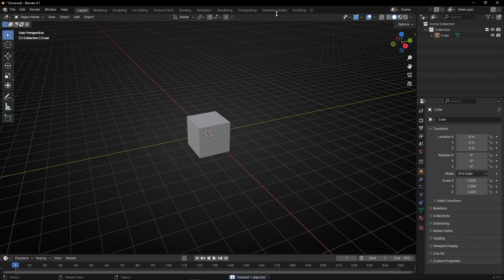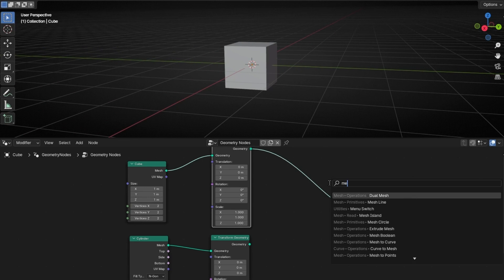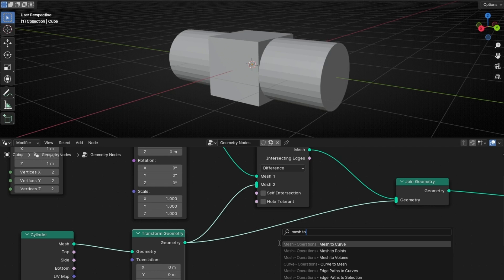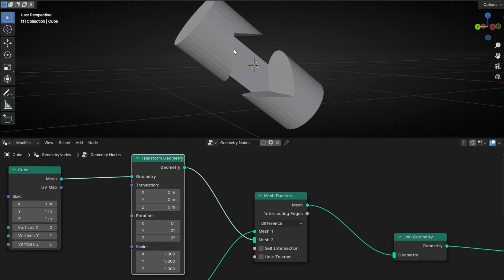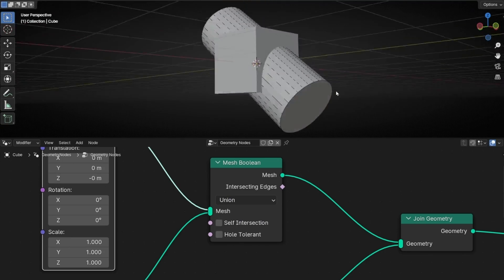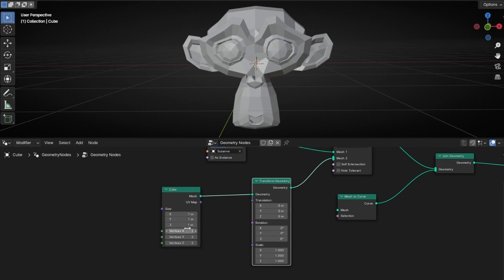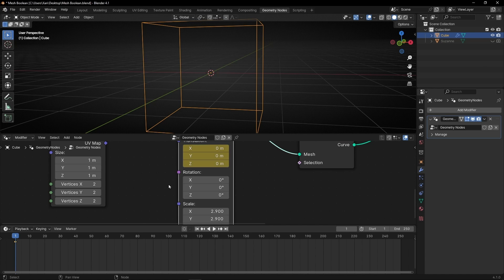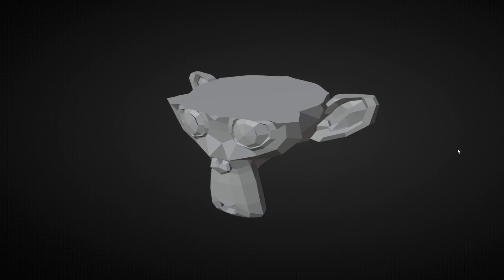Make HOLES and REVEAL OBJECTS in Blender with Geometry Nodes - Mesh Boolean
Learn how to cut an object with another one and how to make an animation revealing any object with the node Mesh Boolean in Geometry Nodes with Blender.

00:00 Intro
00:05 Mesh Boolean
01:27 Boolean: Difference
03:44 Boolean: Intersect
04:31 Boolean: Union
04:41 Animation to reveal object